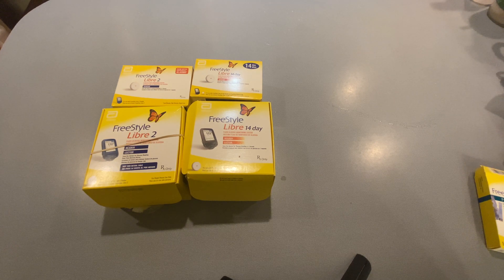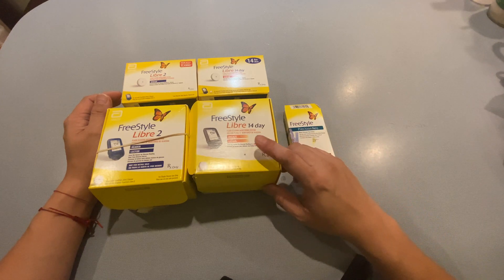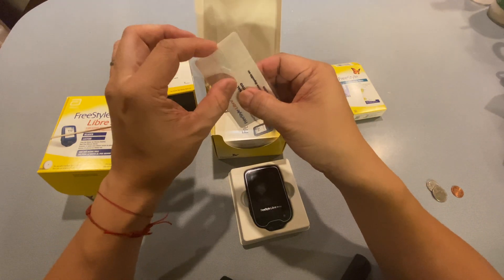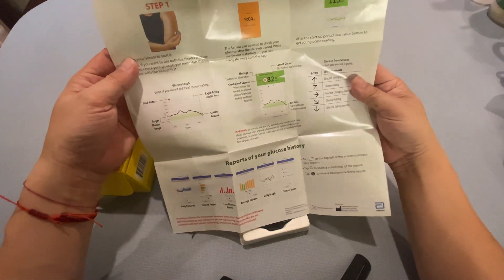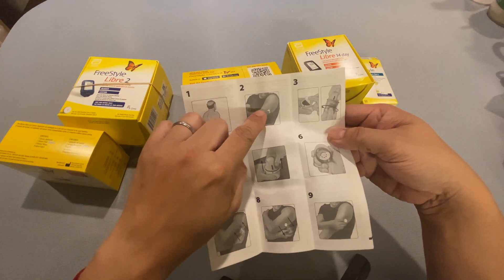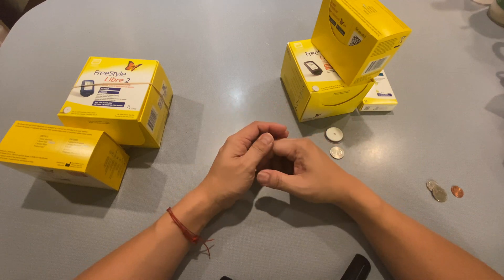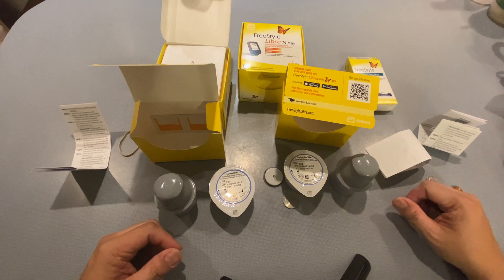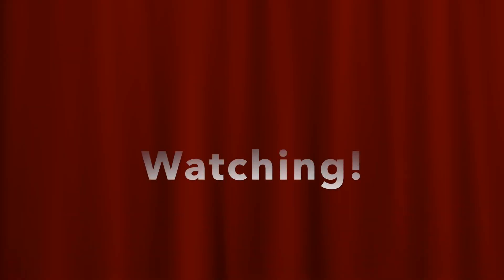Freestyle Libre vs Libre 2 unboxing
Abbott freestyle Libre 14 day versus the Libre 2. We do an unboxing on the readers and sensors. We also weigh the pros and cons.